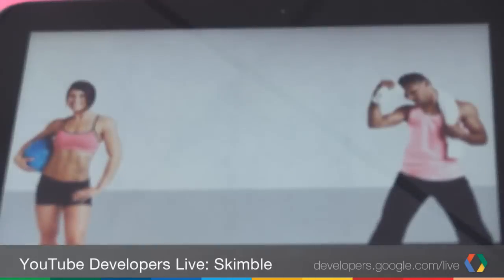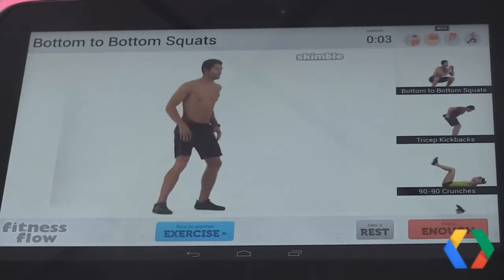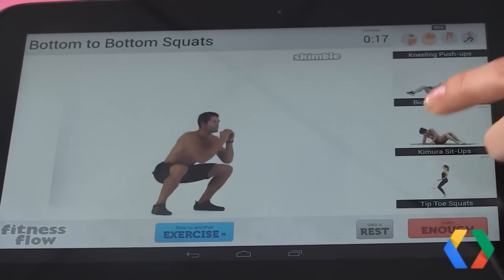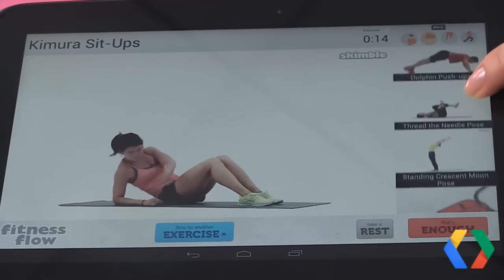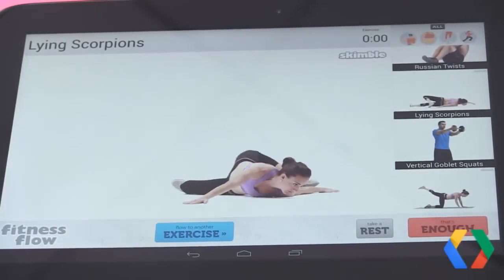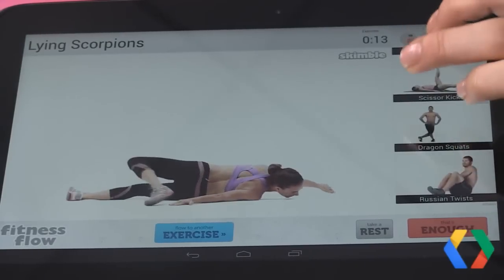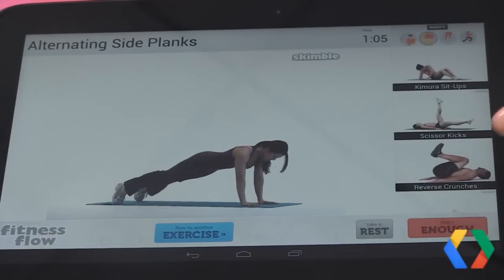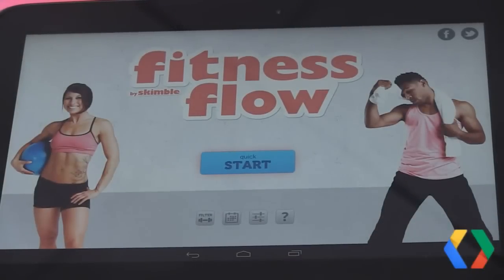YouTube Developers Live: Skimble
On this show, Jeremy Walker from the YouTube team will be talking with Maria Ly and John Tighe from Skimble about how they use the YouTube Android Player API in their mobile app Fitness Flow.